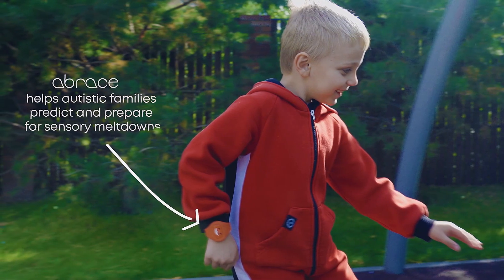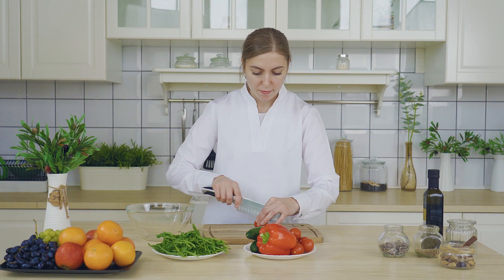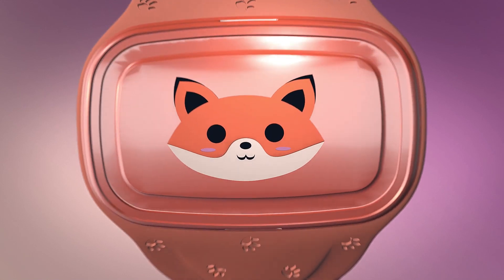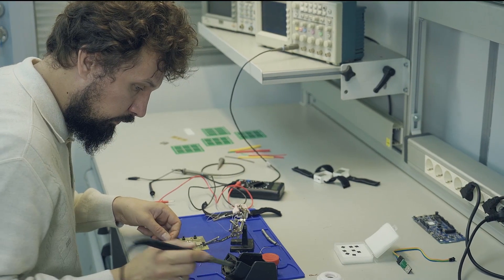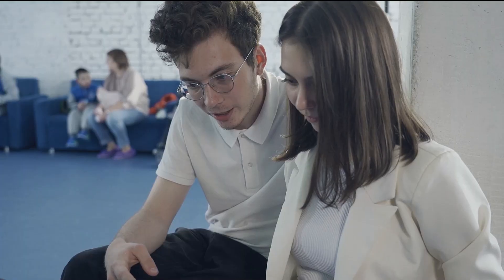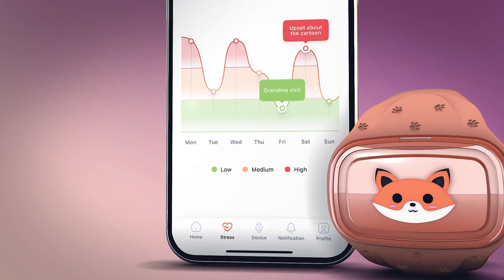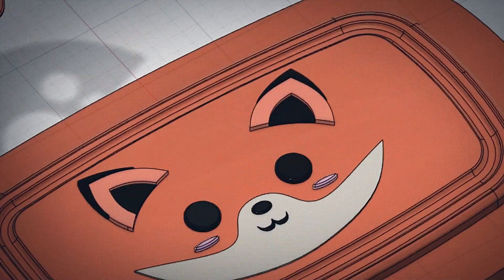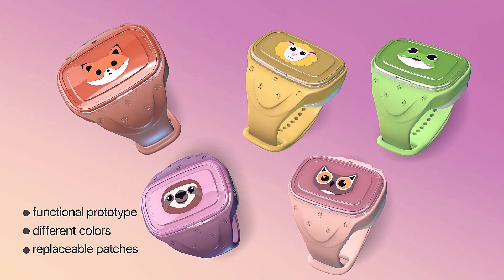Abrace: smart bracelet for autistic kids [Crowdfunding Kickstarter Indiegogo]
Monitor your child’s stress level in an app and be notified of the oncoming sensory meltdown